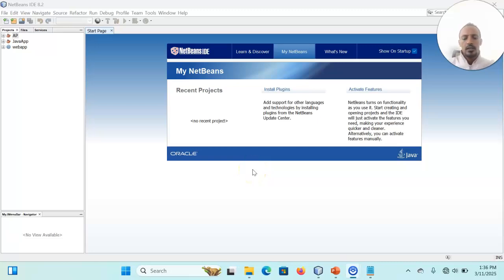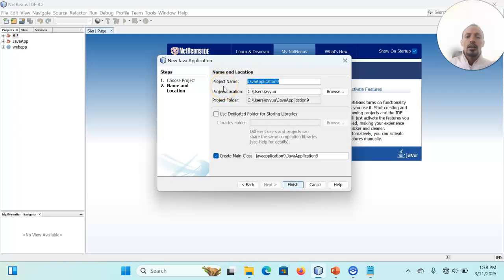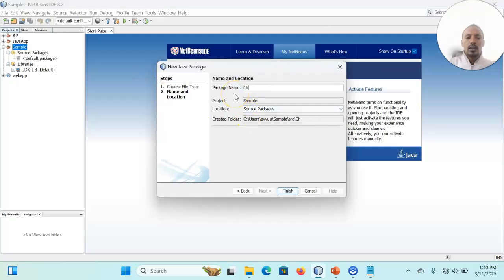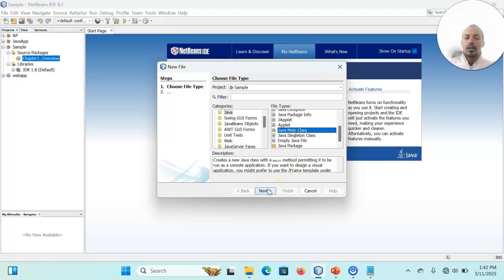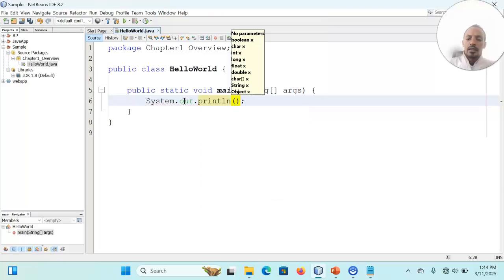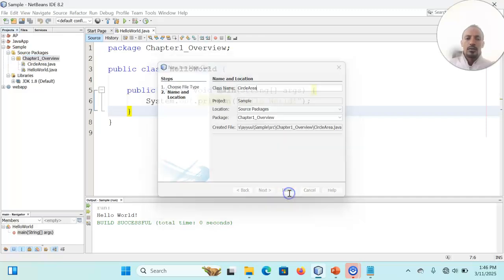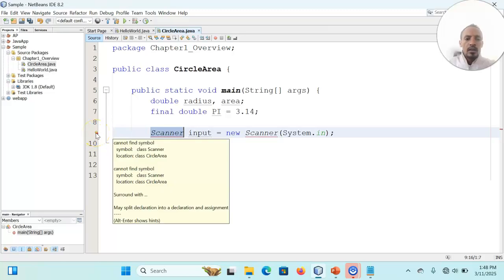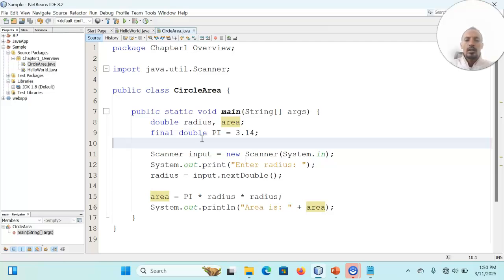Lecture 4: First Java Program using NetBeans 8.2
Writing Java program:
* Creating Independent Java Program
* Creating Independent Java Package
* Creating Independent Java Main Class
|- Java program that display Hello World
|- Java program that computer area of a Circle by accepting an input from user.